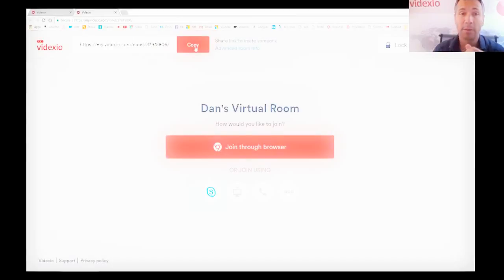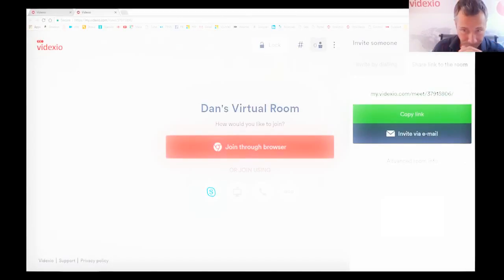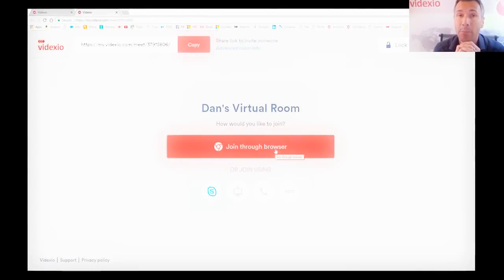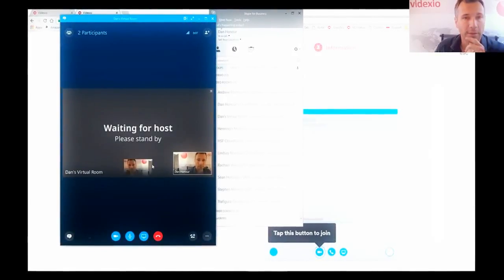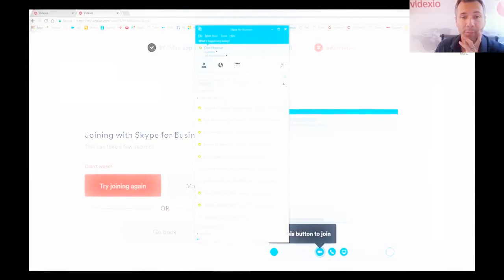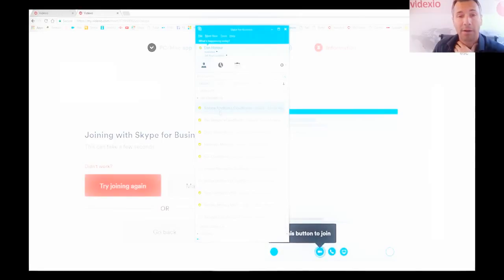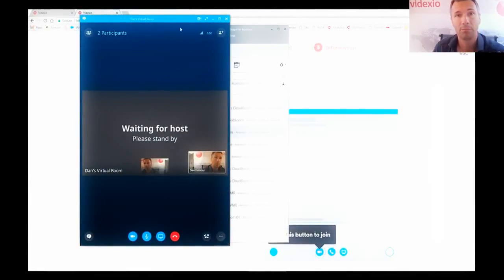CeeLab Q & A with Dan Honour at Videxio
Discover why Businesses in UK and Europe are choosing CeeLab Cloud Video Conferencing powered by Videxio through this Q & A session with Dan Honour from Videxio.